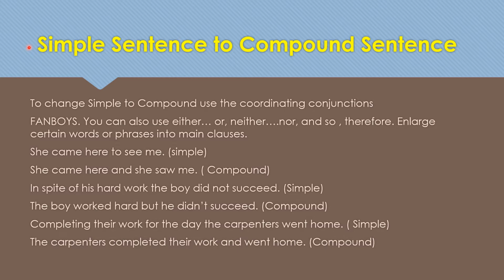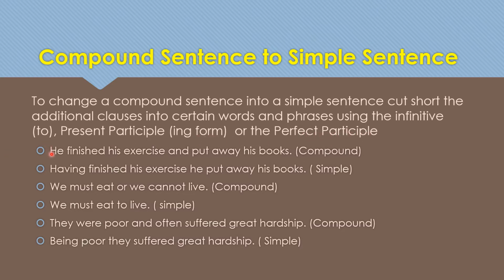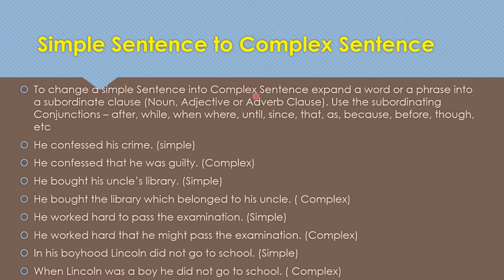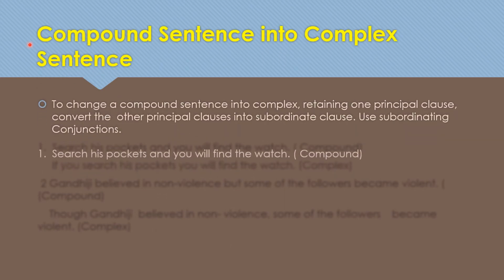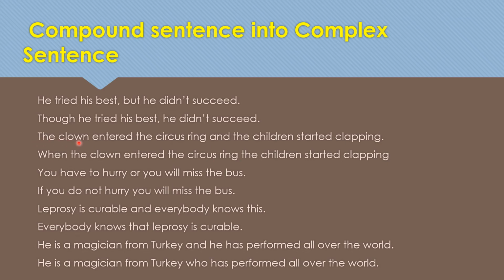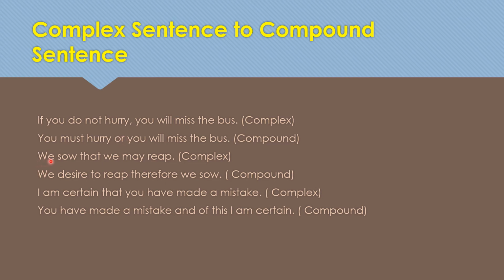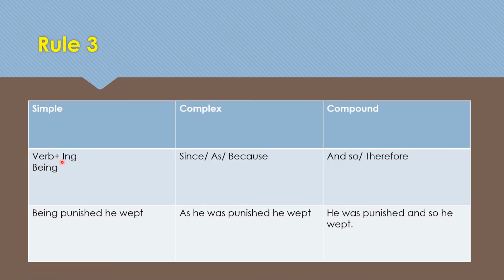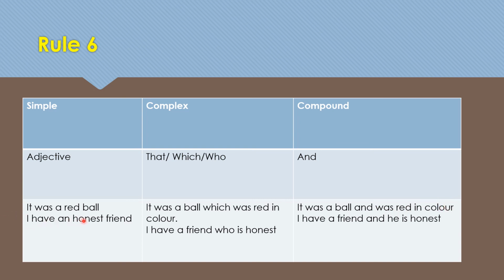Transformation of Sentences Simple, Compound and Complex